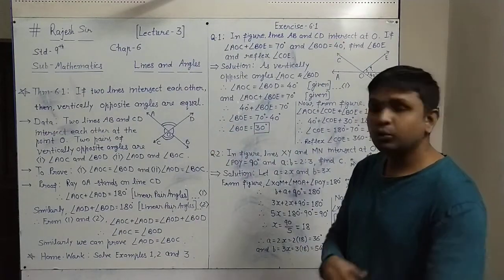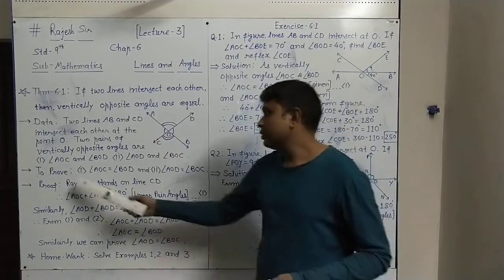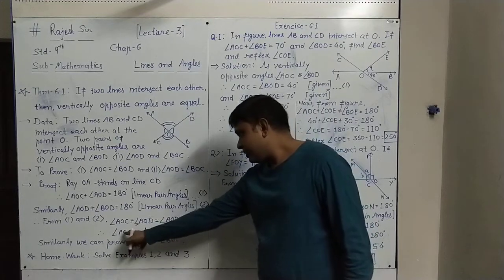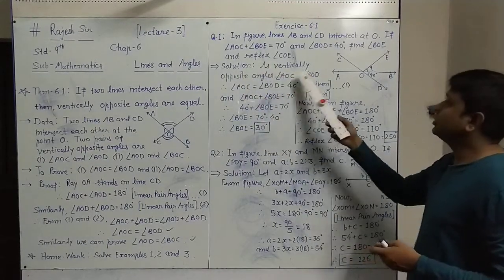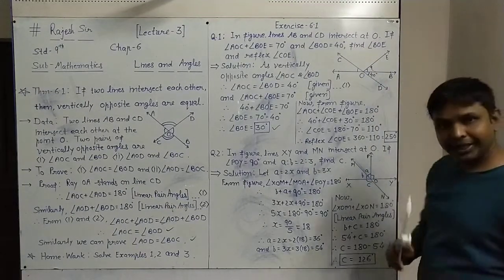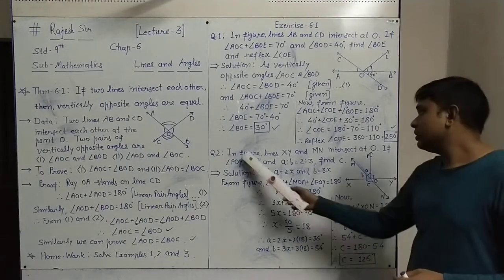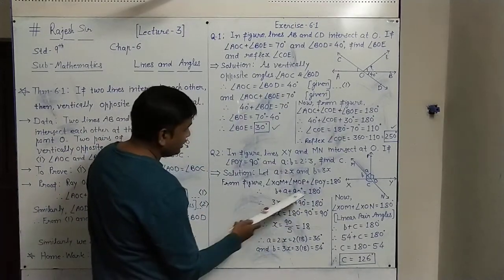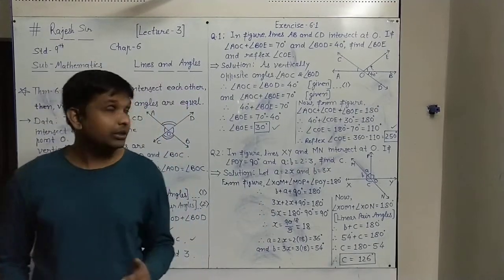# Rajesh Sir Lecture 3 9th Maths Chap 6 Thm 6.1 and Ex 6.1 Q 1 & 2